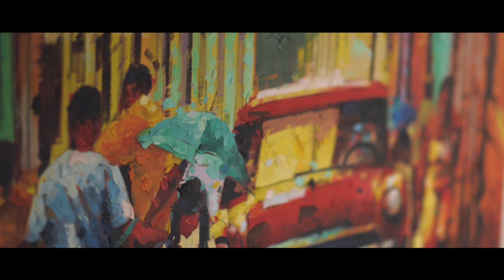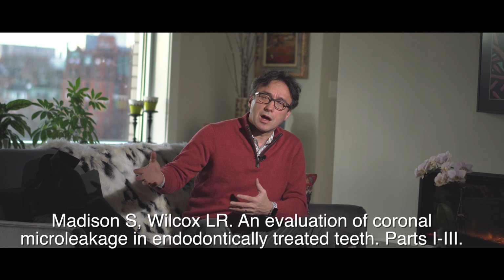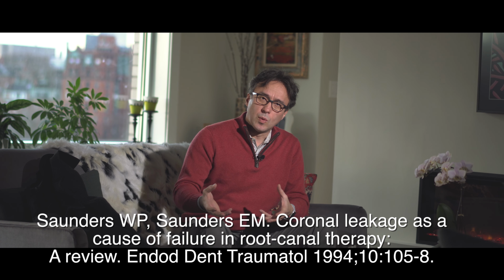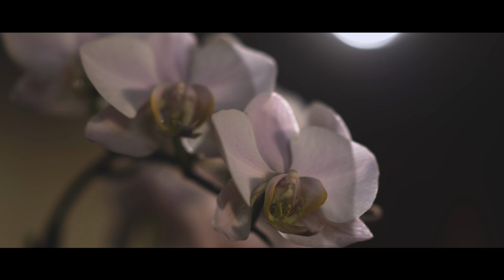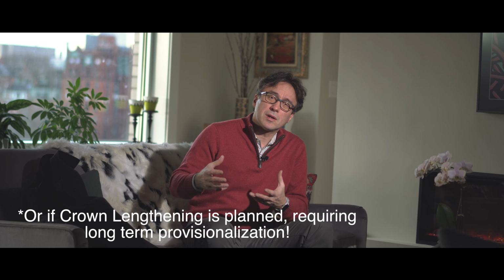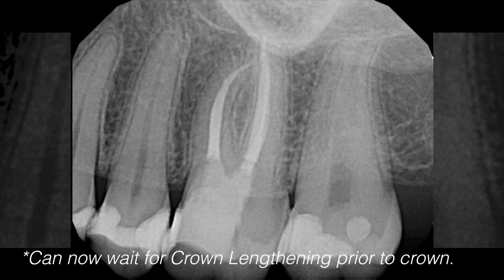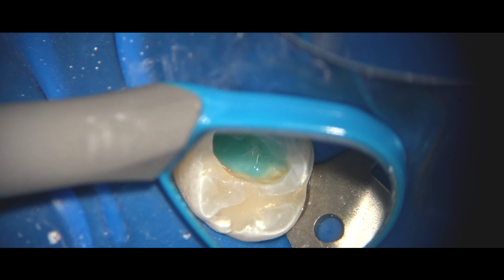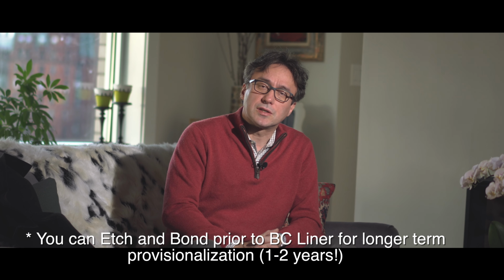Long Term Access Provisionals for Endo Access: BC Liner Applications (Part 7 of 8)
For more videos like this visit us at RealWorldEndo.com